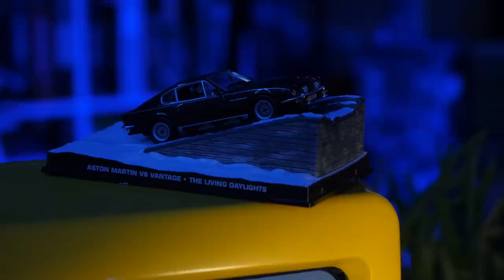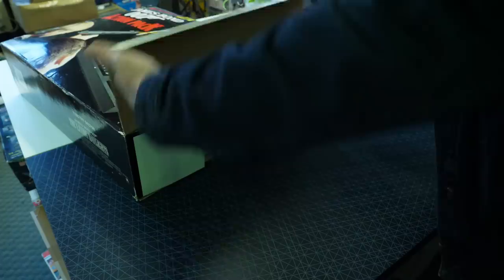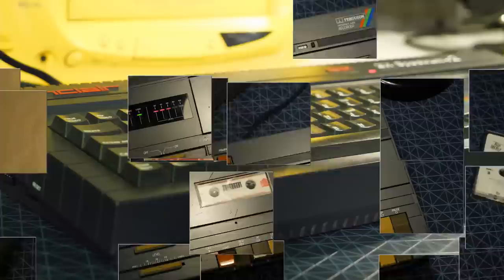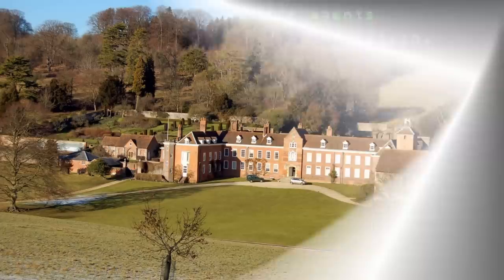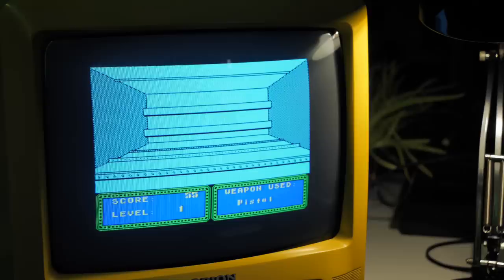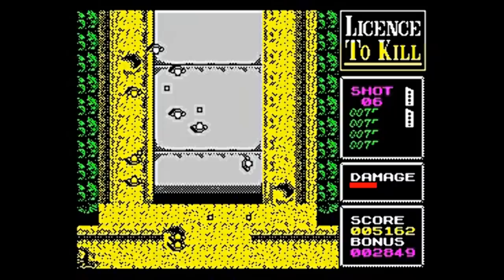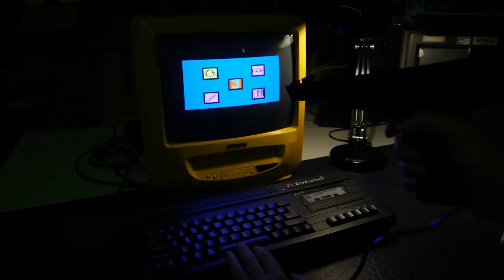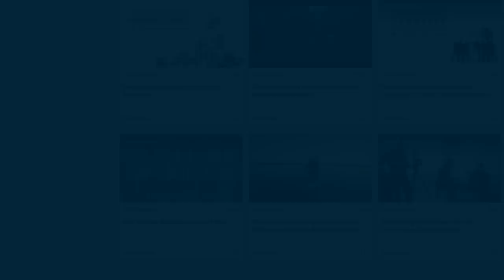That Time Amstrad Casually Rewrote James Bond | Nostalgia Nerd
[The first 1000 people who click the link will get 2 free months of Skillshare Premium The Sinclair ZX Spectrum James Bond 007 Action Pack; a bit of a mouthful (no crude Bond jokes here pls). Released in 1990 by Amstrad, this was a computer and game bundle which pushed the ZX Spectrum technology into the 90s, and in doing so, actually did something even more drastic; it rewrote the story-line for James Bond's The Living Daylights. It may not be canon, but the whole pack, and the way it went about things is both a curious tale, and an interesting thing to inspect. So let's delve in.